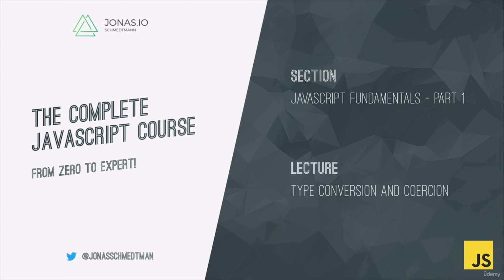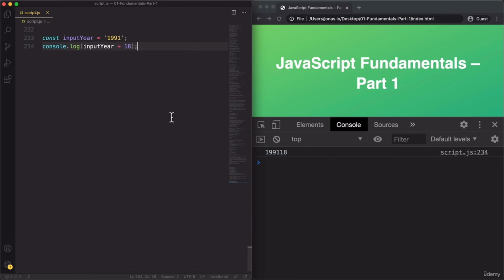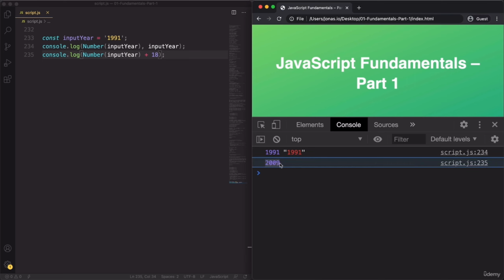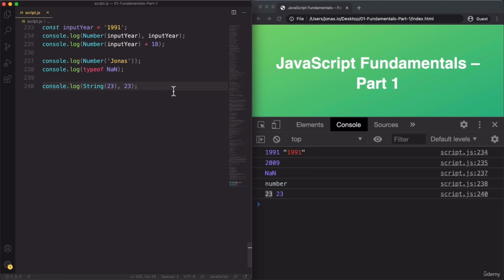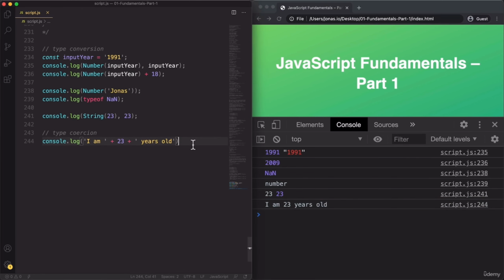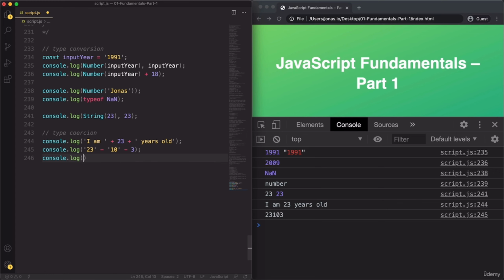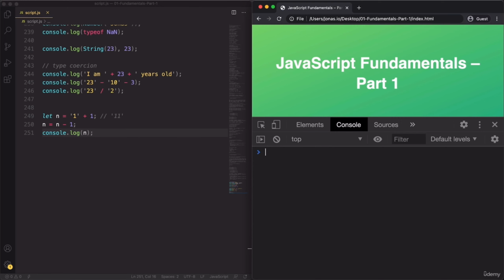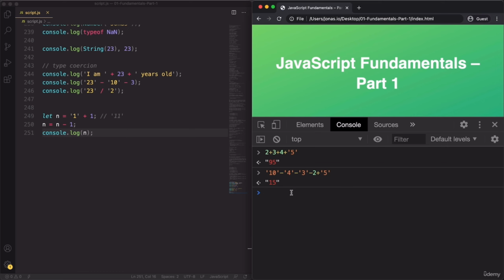Understanding Type Conversion & Coercion in JavaScript | Complete Guide for Beginners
Demystify type conversion and coercion in JavaScript

This tutorial explores how JavaScript handles data types, conversions, and coercions, providing insightful examples to clarify these fundamental concepts.

Elevate your coding skills by mastering type handling in JavaScript